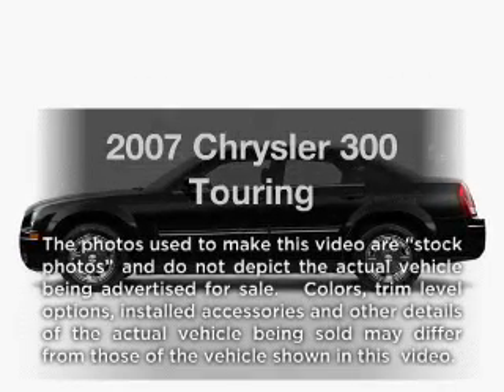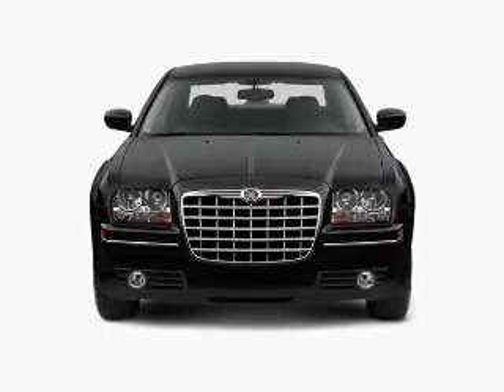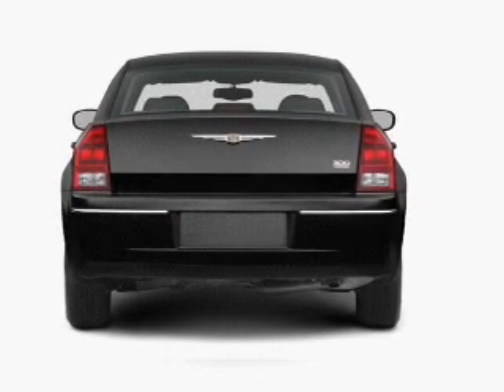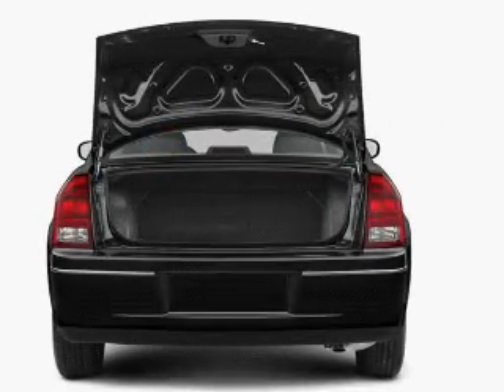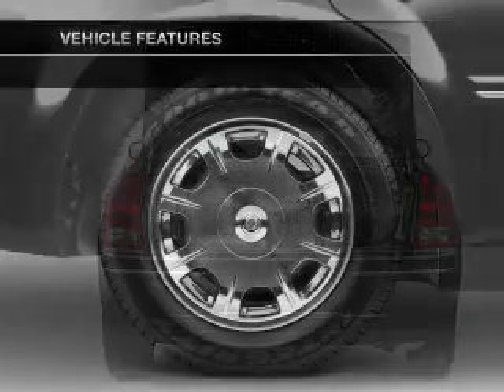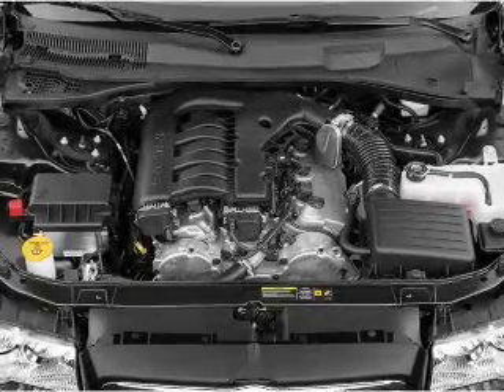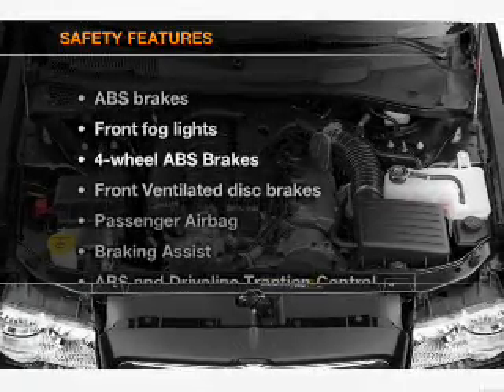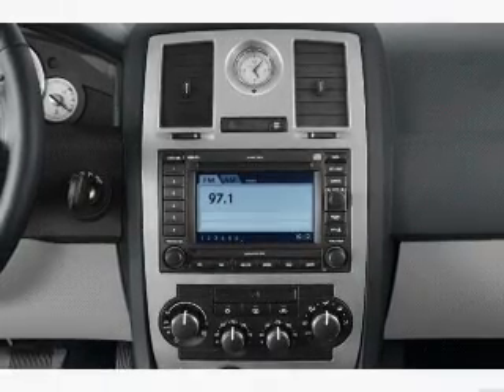2007 Chrysler 300 - Little Rock AR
Year: 2007
Make: Chrysler
Model: 300
Trim: Touring
Engine: 3.5 liter 6 cylinder 24 valve
Transmission: 5-Speed Automatic
Color: Black
Mileage: 44398
Address:
4600 South University Ave